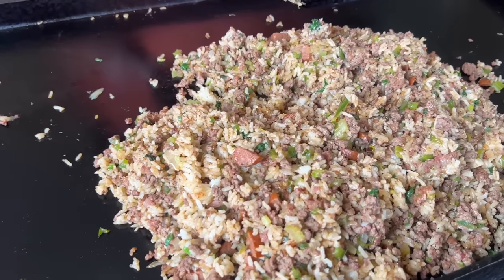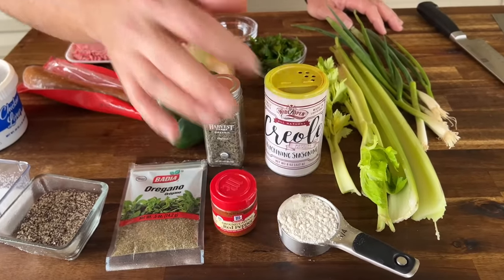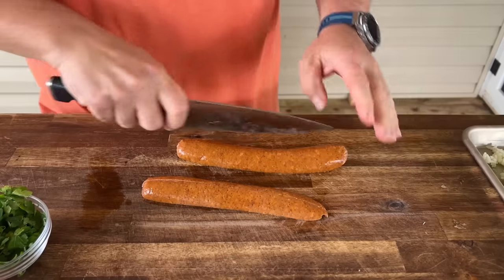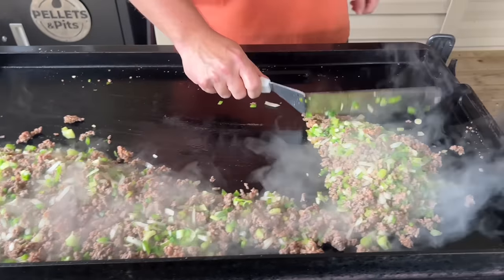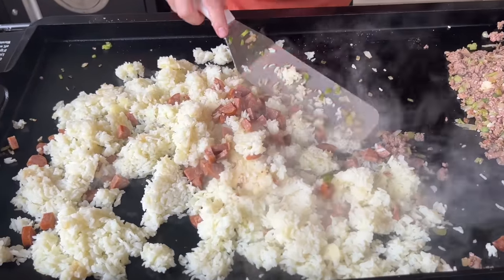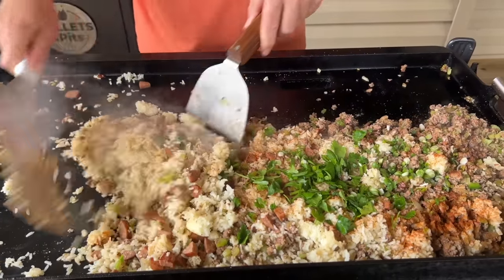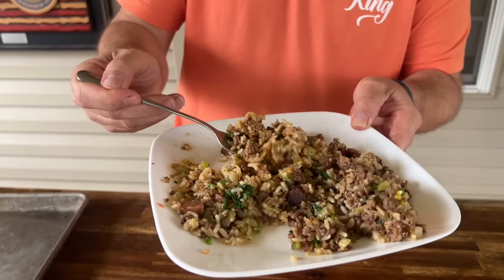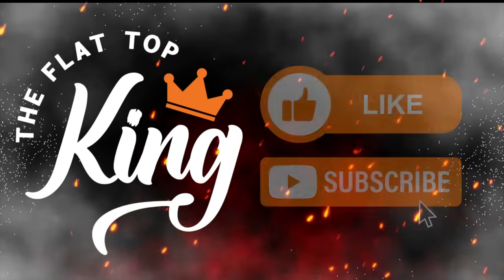I couldn’t believe how good this Cajun Dirty Rice was!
I’ve been craving some good Louisiana-style Cajun comfort food lately, and I’ve also been wanting to try out some new griddle recipes that I’ve never made before… so we decided to do dirty rice on the griddle!  This dirty rice recipe is pretty close to authentic, except we added in a TON of meat and vegetables - and yes, we added the traditional finely chopped chicken livers, too!

Even my wife, who absolutely loathes chicken livers, ate a whole bowl of this herself - it’s that good!

If you’re looking for new griddle rice recipes, then this griddle dirty rice is definitely worth a try! @TraegerGrills

Theflattopking.com

MY FAVORITE COOKING TOOLS:
Wireless Thermometer
My Infrared Laser Thermometer
KitchenAid Artisan Series 5 Quart
Breville Smart Oven Air Fryer Pro

Cavender's All Purpose Greek Seasoning

PIT BOSS  Southwest BBQ Rub
PIT BOSS  Lonestar Beef Brisket Rub

KNIVES I USE:
HENCKELS Four Stars 7in Filet Knife
HENCKELS Four Star Utility Knife
VICTORINOX 6in BONING KNIFE

GRIDDLE MUST HAVES:
Meat Press Stainless Steel
Squirt Bottles
Melting Dome and Resting Rack

WEBER LINKS:
Weber Griddle Insert --
Weber 28in Griddle --
Weber Genesis S-435 —

SMOKER AND GRILL MUST HAVES:
Black Disposable Gloves
Weber Burger Press
Charcoal Chimney
OXO Good Grips Silicone Pot Holder